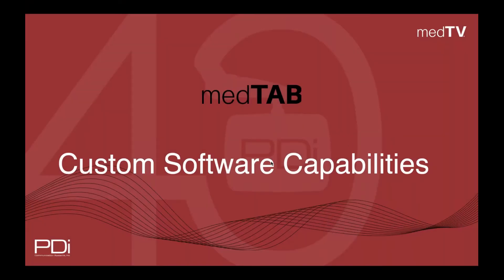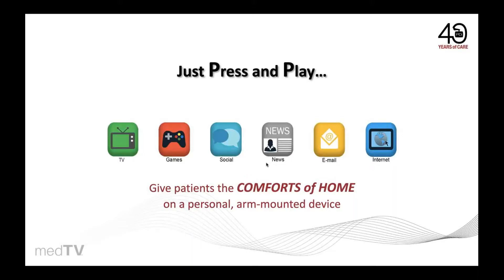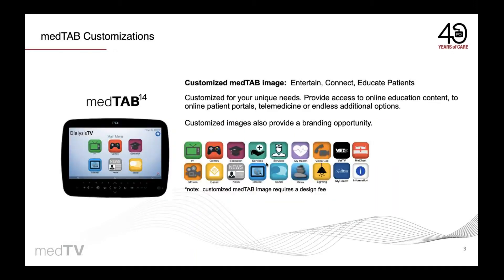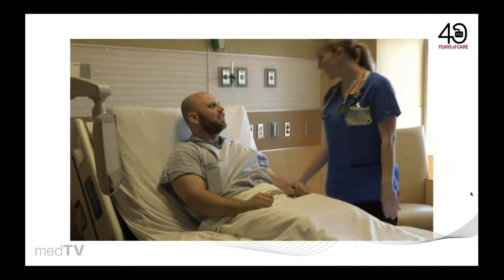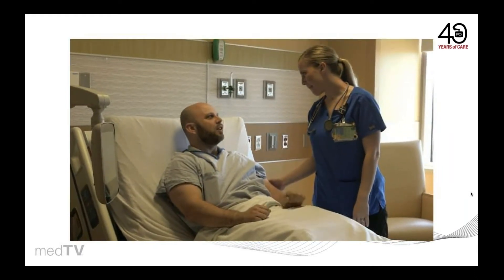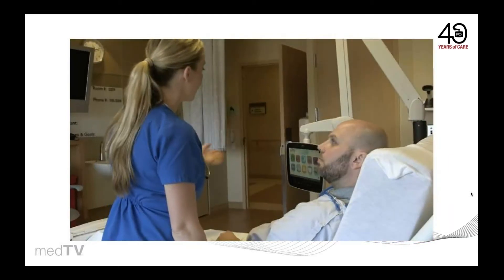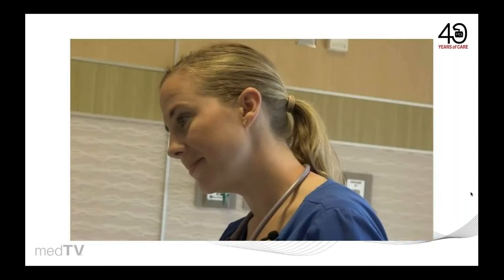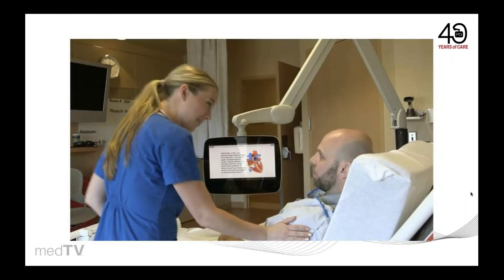PDi Mini-Training: medTAB Customization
With PDi’s medTAB, you can set your facility apart with a custom patient engagement experience. Our software engineers are here to help you create the meaningful experience you desire.